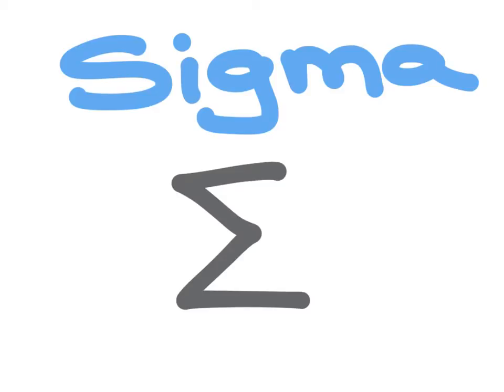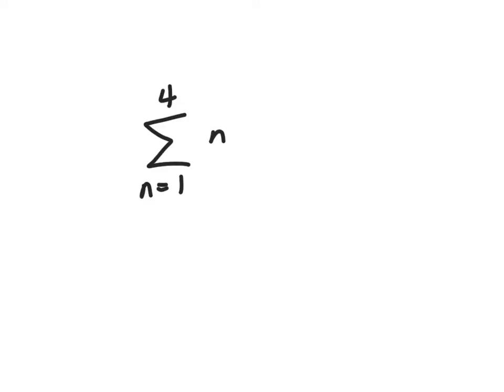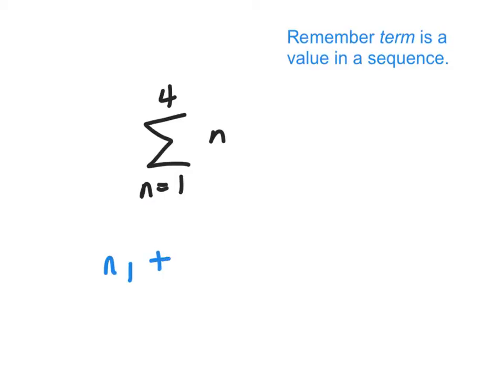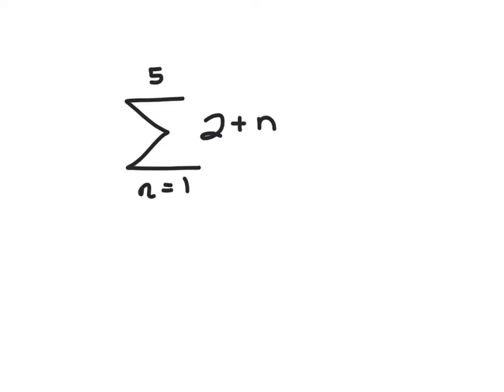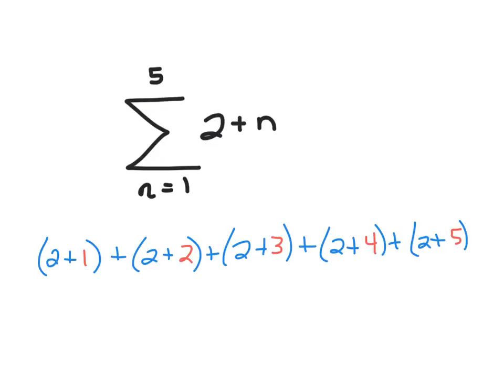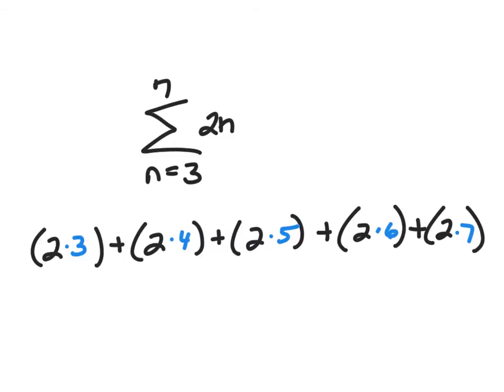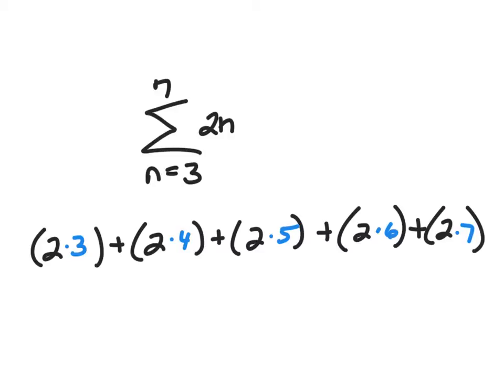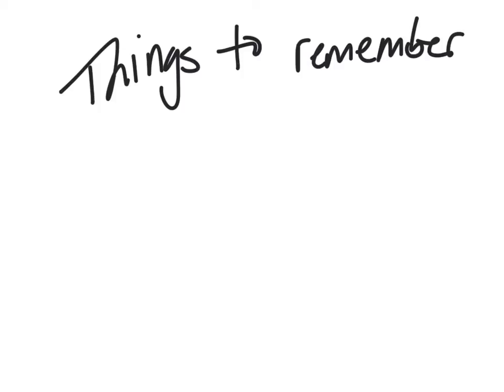Sigma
A few quick examples using the mathematical expression sigma.